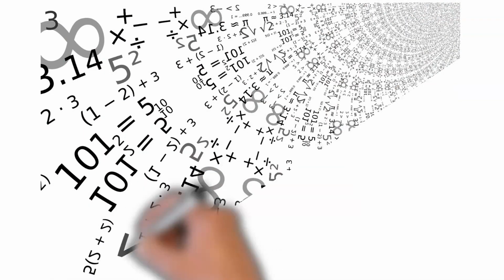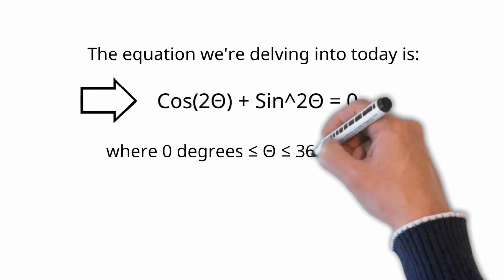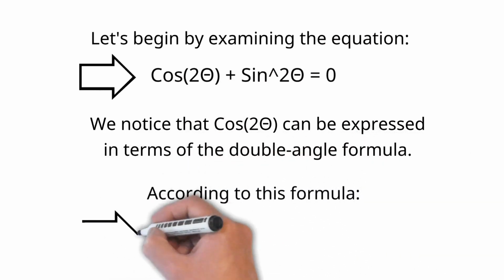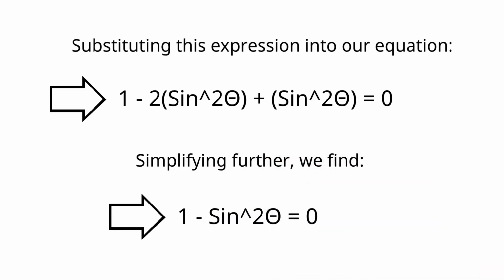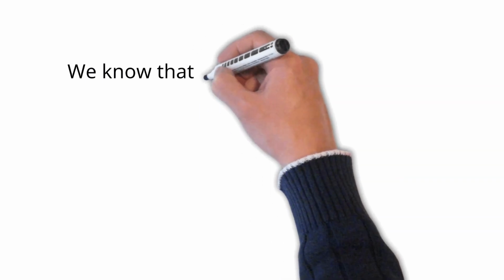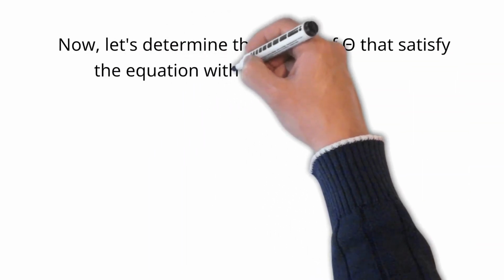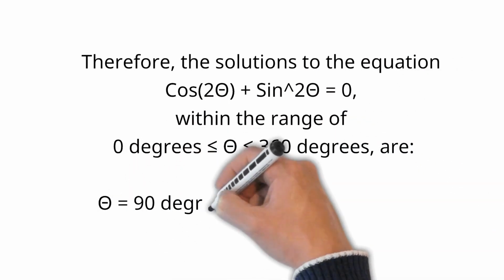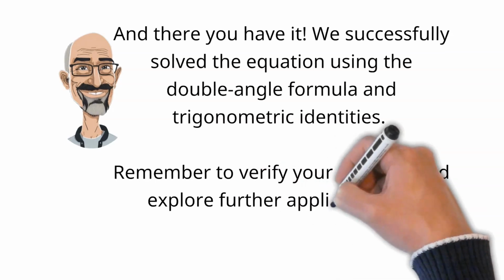Trigonomic Equation Tutorial: Solving Cos(2Θ) + Sin ^2Θ = 0, 0^0 ≤ Θ ≤ 360^0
Join me in solving a Trigonomic equation.